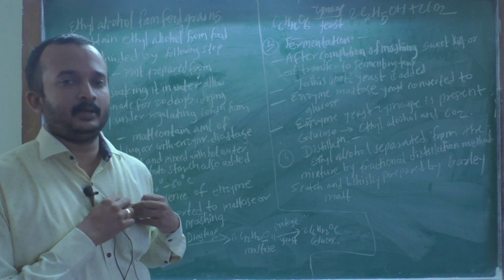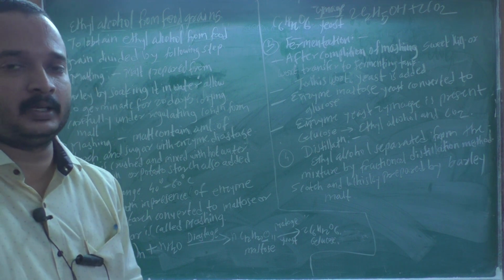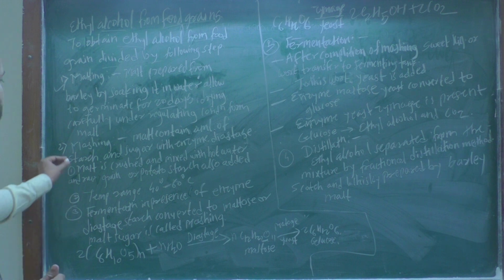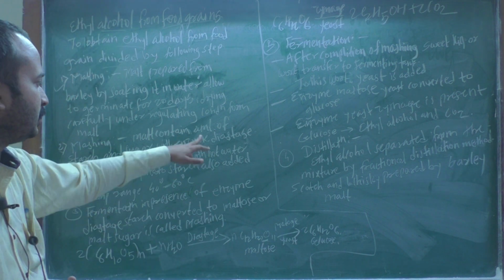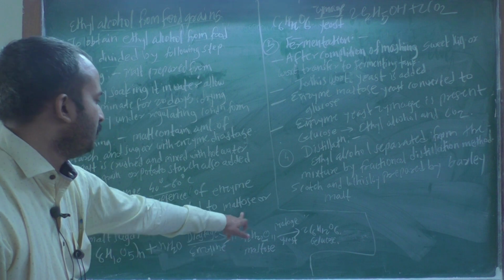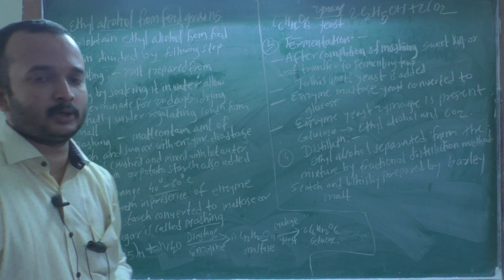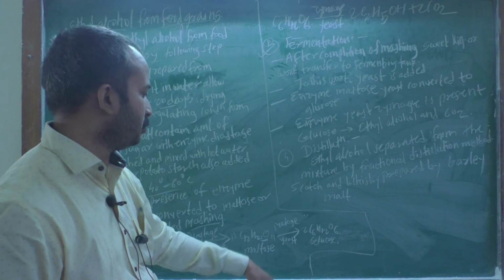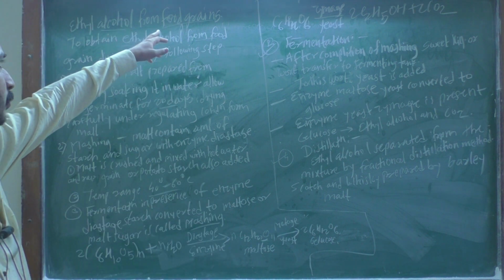T.Y.B.Sc Chemistry //Sem-IV//Chemistry Paper 5-CH-345 Industrial Chemistry //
Lecture-12 //Narode.A.M
Chap-2 - Sugar and Fermentation Industry
Manufacture of ethyl alcohol from food grain